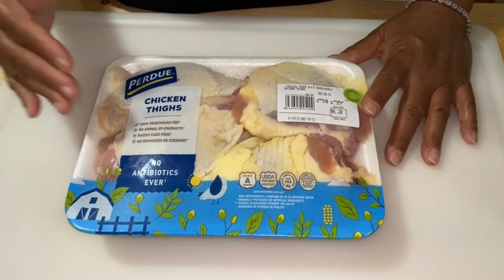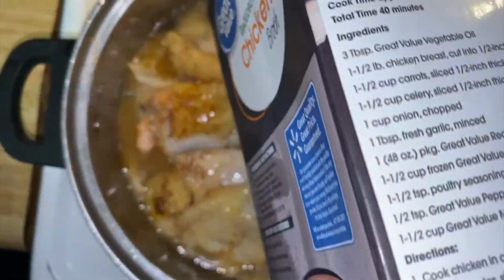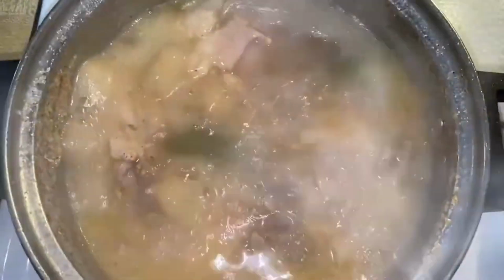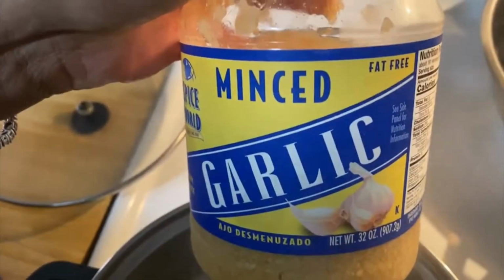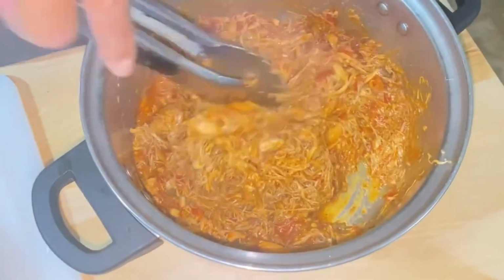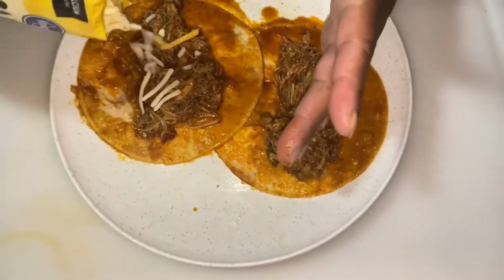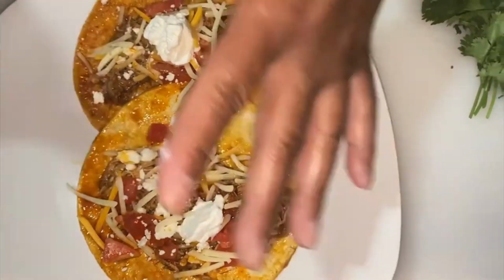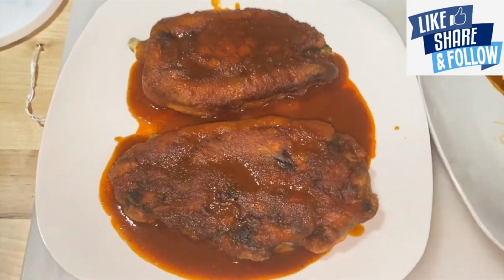Shredded Chicken Tacos with Corn Tortillas | Easy Homemade Taco Recipe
Learn how to make delicious shredded chicken tacos with corn tortillas in this easy homemade taco recipe. This Mexican-inspired dish is perfect for a quick and flavorful meal, and can be customized with your favorite toppings. In this video, we'll show you how to shred chicken breast and cook it with onions, garlic, and spices, then serve it in warm corn tortillas with your choice of toppings, such as diced tomatoes, shredded lettuce, and sour cream. Whether you're a taco lover or just looking for a new recipe to try, this shredded chicken taco recipe is a must-try. With its simple ingredients and easy-to-follow instructions, you'll be enjoying homemade tacos in no time. So if you're ready to elevate your taco game, watch this video and get ready to cook up some tasty shredded chicken tacos with corn tortillas.